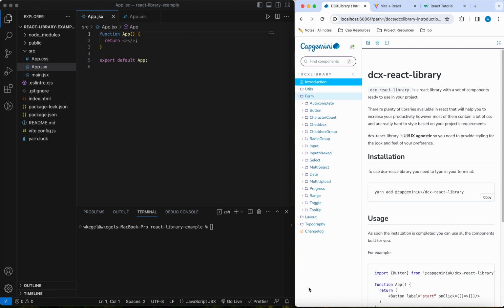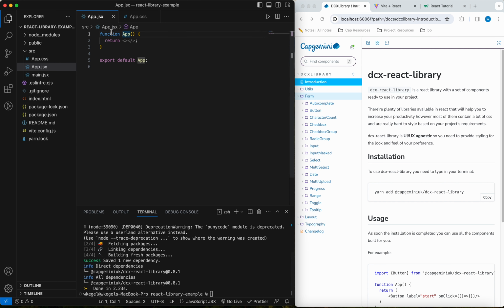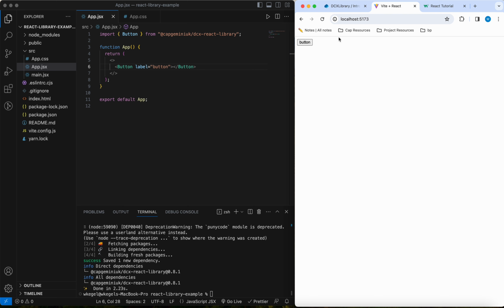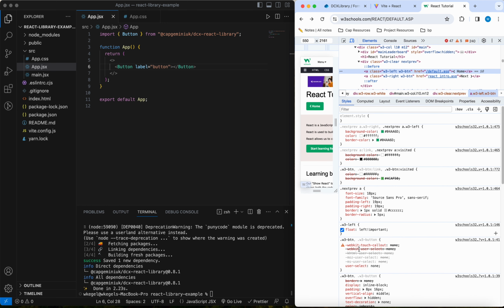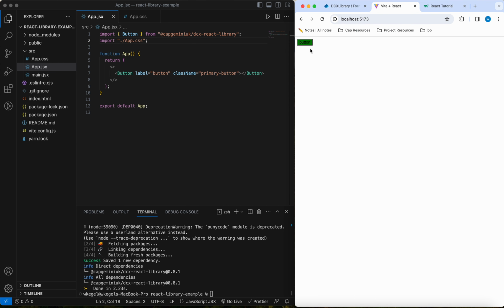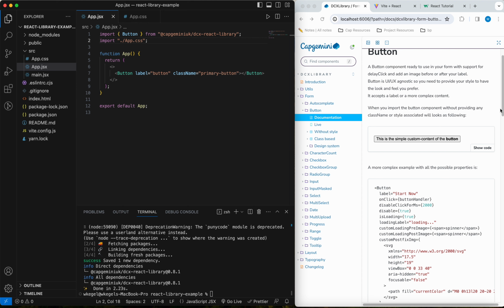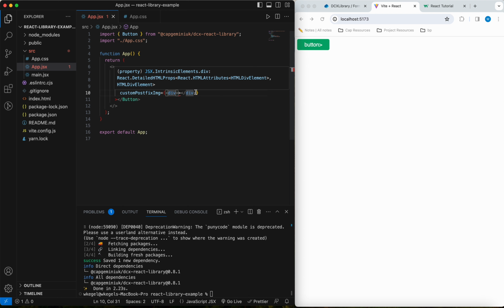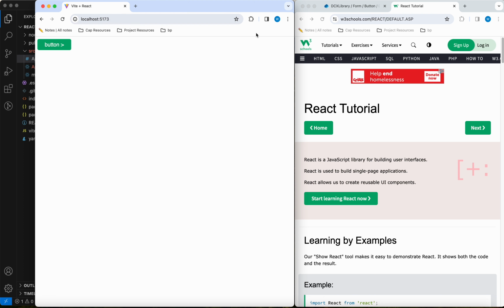dcx react library classes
dcx-react-library is UI/UX agnostic so you need to provide styling for the look and feel of your preference. In this short video we'll describe how to install and use the library from scratch.